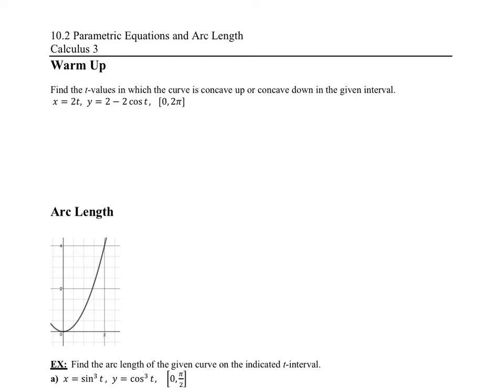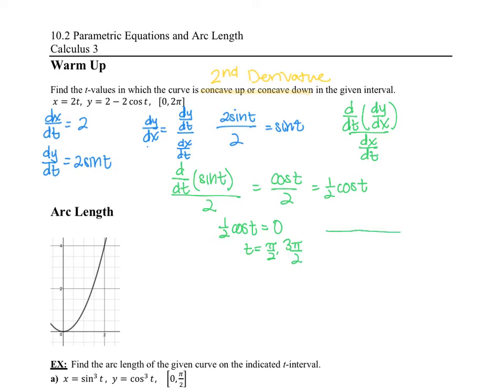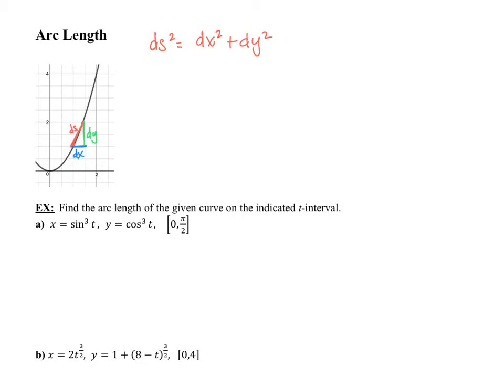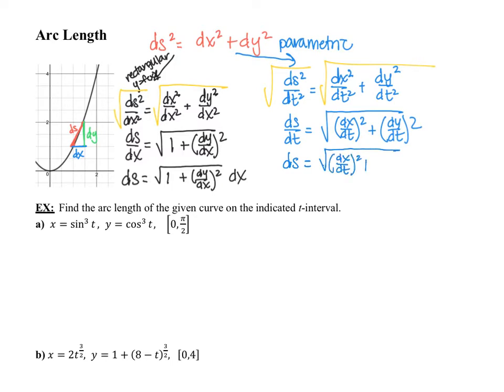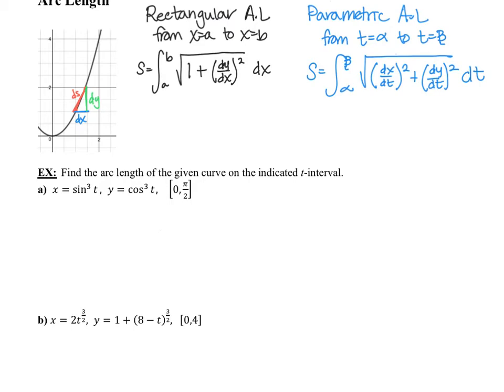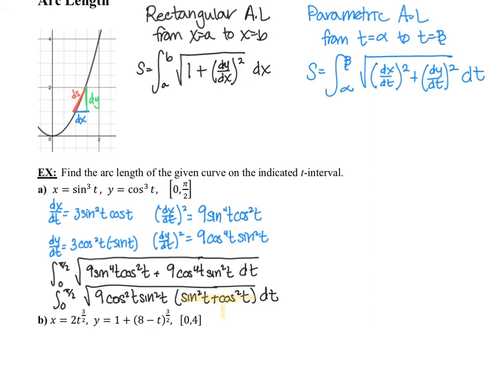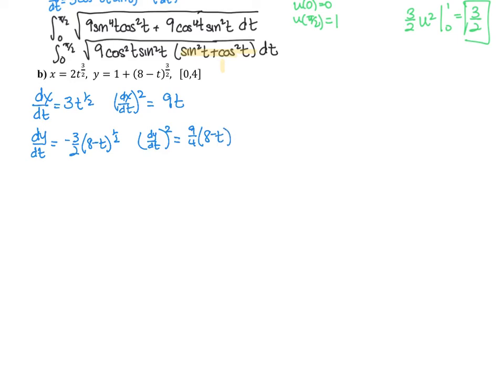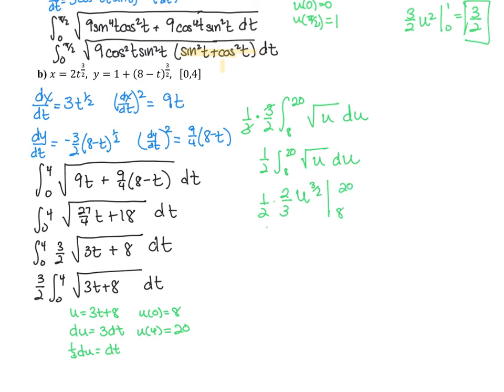10 2 Parametric Arc Length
Finding Arc Length of Parametric Curves